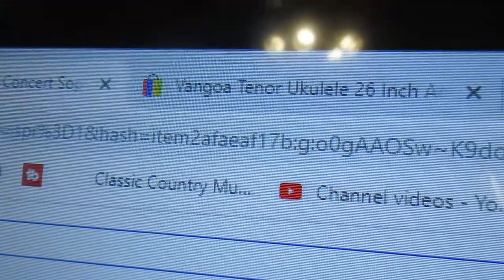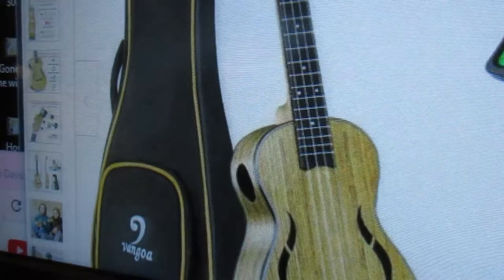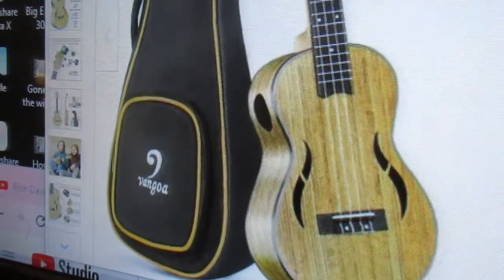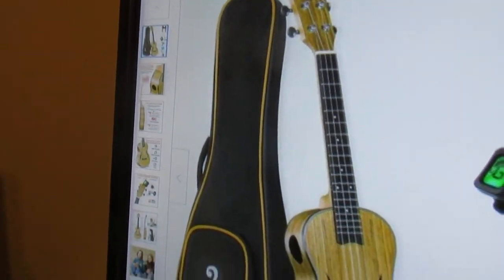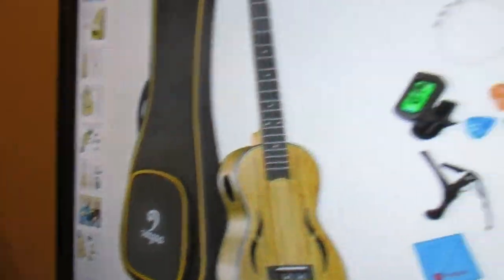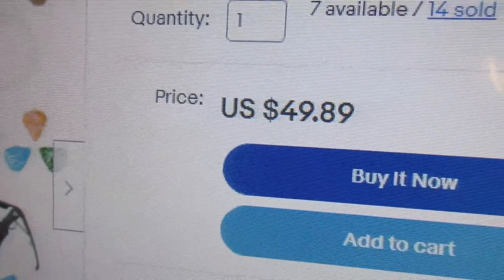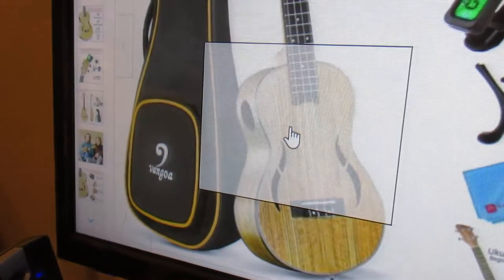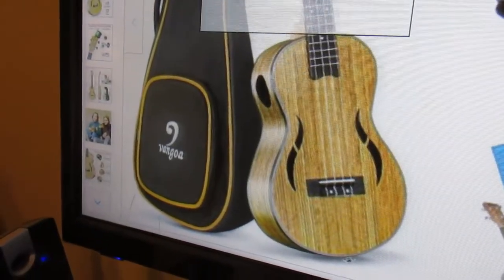Two Super Ukulele Deals on eBay Today. Wee! 😊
Someone asked me about the Vangoa walnut tenor ukulele in a comment today, and when I searched it up on eBay I found a special deal.  Very nice ukulele bundle for low price!  While I was on eBay I checked the price of Aklot mahogany tenors and was AMAZED by the price you could get these solid mahogany top beauties for WITH electronics.